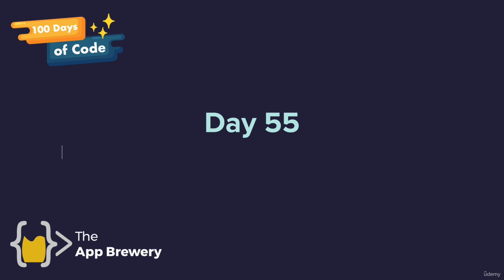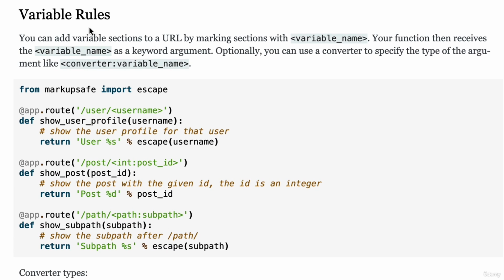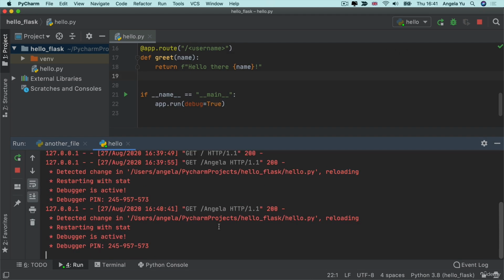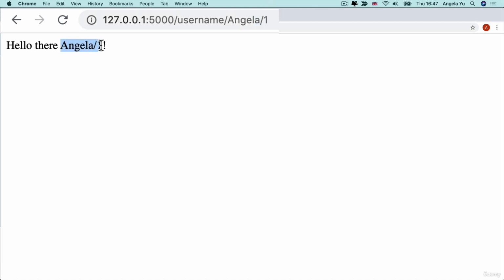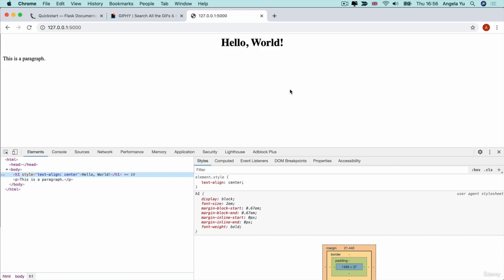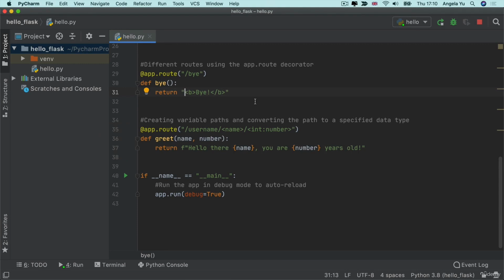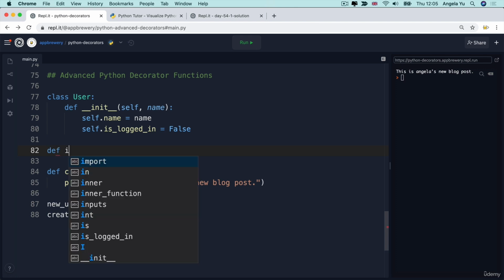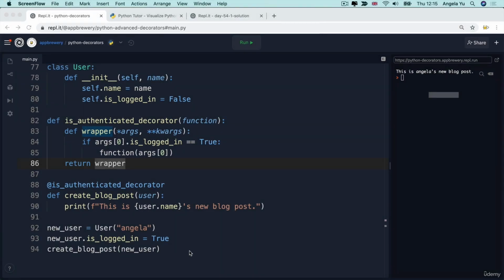Day 55 - Intermediate+ HTML & URL Parsing in Flask and the Higher Lower Game